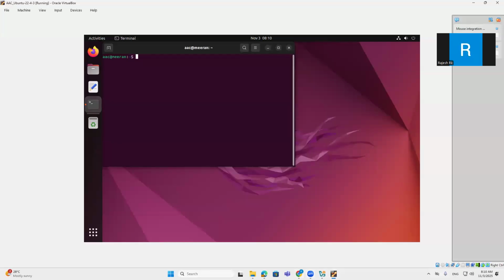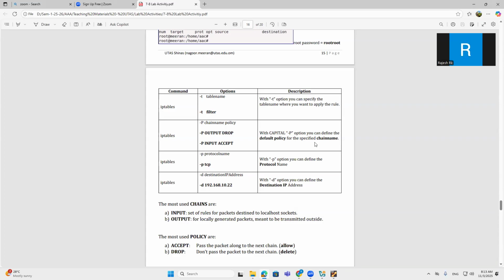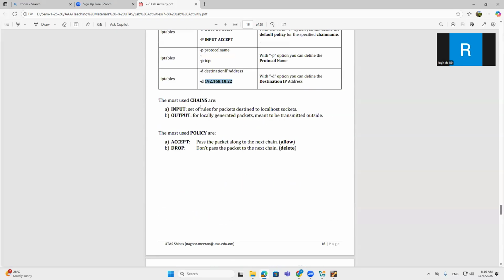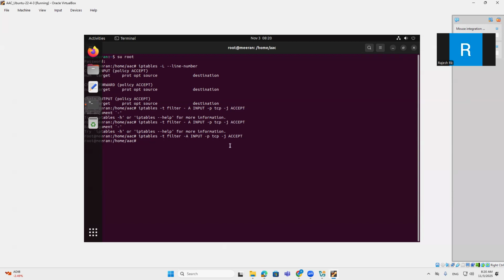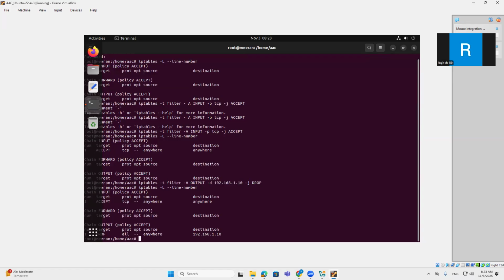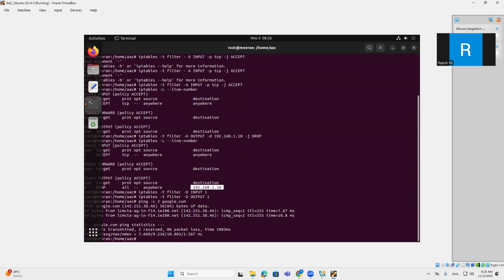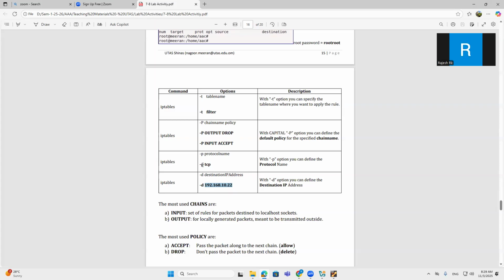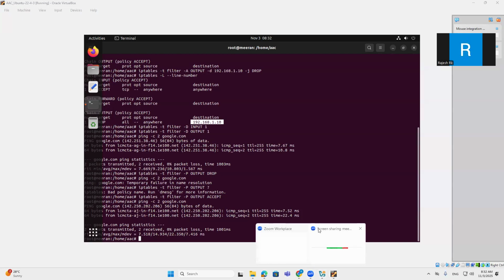Linux Firewall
What is an “iptables”?
The iptables command is a tool that you use to alter the internal kernel chains and filters of Linux.
What are “kernel chains”?
The chains determine the path each packet takes when it enters the Linux system.
When network packets enter the Linux system, the Linux uses a series of internal kernel processes
called chains to process that network packets.
Configure the Linux Firewall to allow all the incoming tcp packets and display the iptables (firewall) rules with line numbers.
iptables -t filter -A INPUT -p tcp -j ACCEPT
Configure the Linux Firewall to “delete” for all packets destined for 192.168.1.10 and display the iptables (firewall) rules with line numbers.
iptables -t filter -A OUTPUT -d 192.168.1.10 -j DROP
Delete any specific rule from INPUT or OUTPUT chain from the Linux Firewall and display the iptables (firewall) rules after deletion
iptables [-t table] -D [chain] [rule number]
iptables -t filter -D INPUT 1
iptables -t filter -D OUTPUT 1
Using the IPTABLES, BLOCK all packets leaving your Linux system
iptables -t filter -P OUTPUT DROP
Using Linux firewall, ALLOW all packets to leave your Linux system
iptables -t filter -P OUTPUT ACCEPT